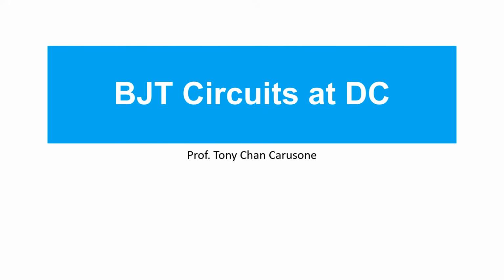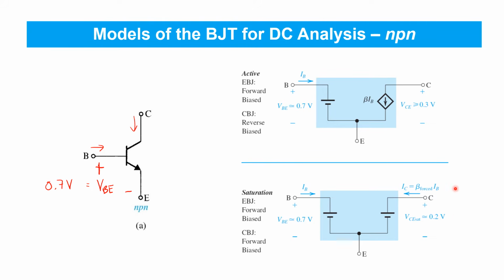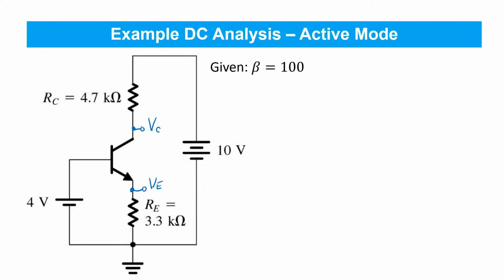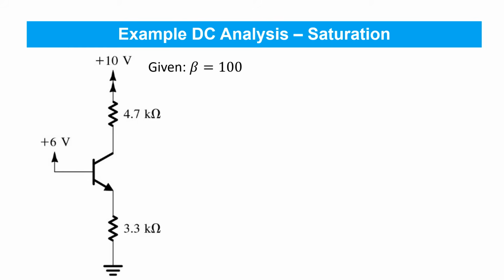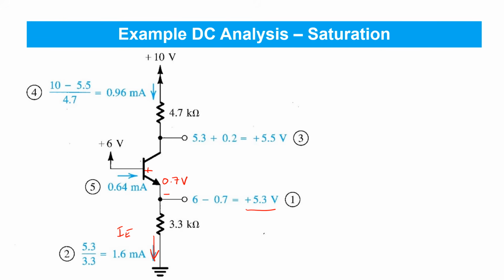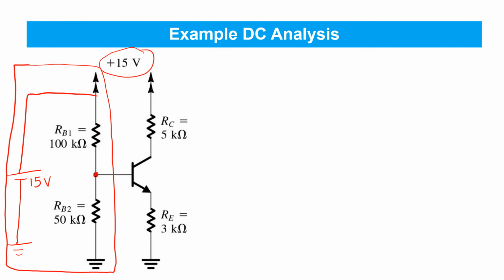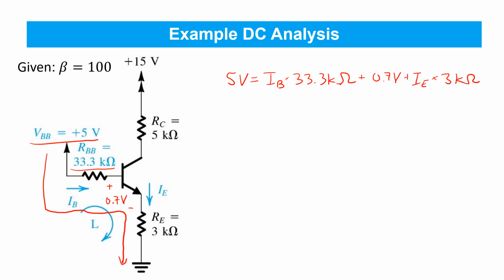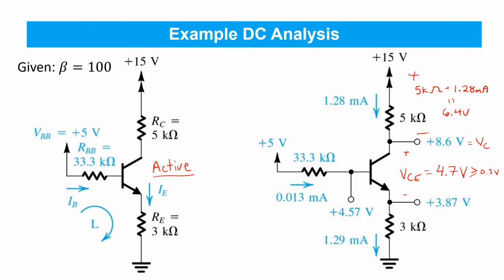43 BJT Circuits at DC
This is the 43rd video in a series of lecture videos by Prof. Tony Chan Carusone, author of Microelectronic Circuits, 8th Edition, covering chapters 1 - 7 of the text: Devices and Basic Circuits.  Find more resources at analogicdesign.com.

In this video, we will look at practical techniques for the analysis of BJT circuits at DC.